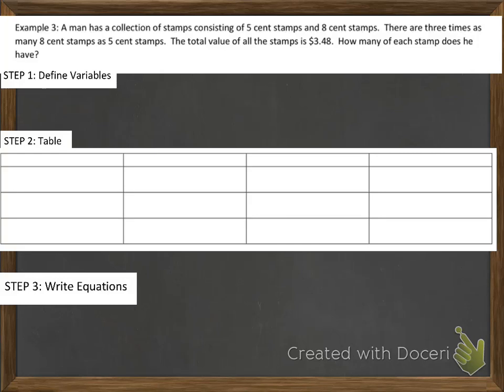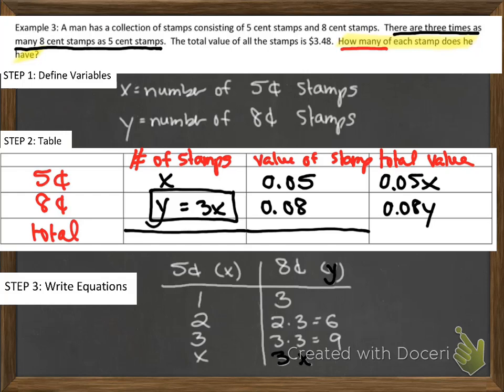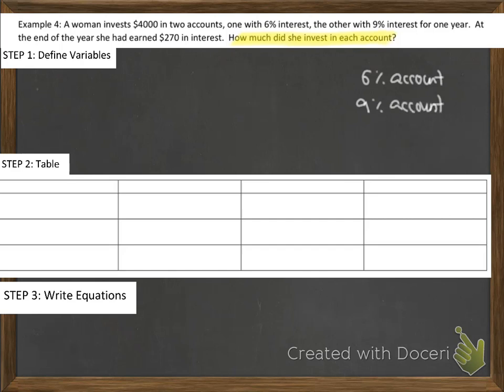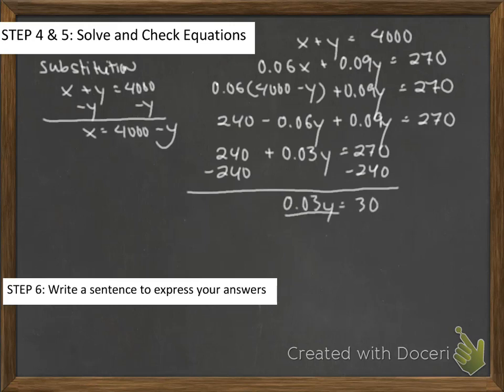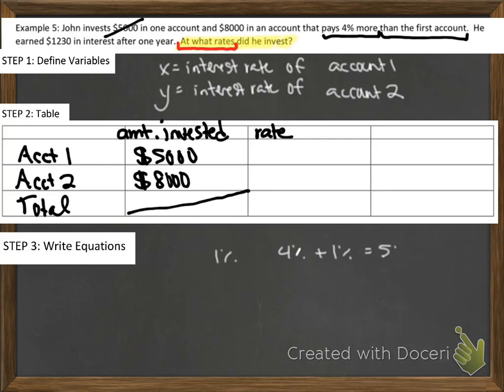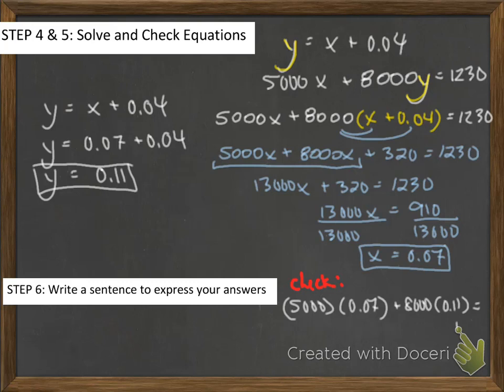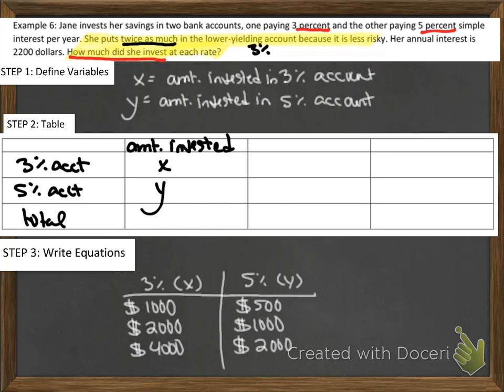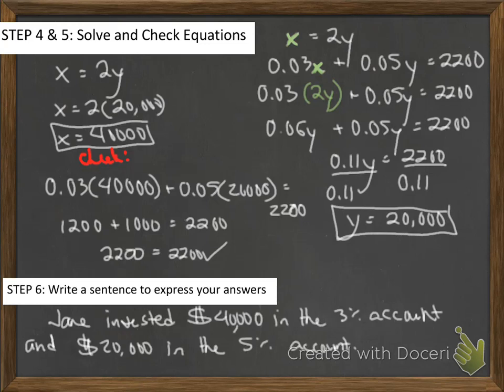Solving Word Problems Using Systems of Linear Equations Part 2 of 2